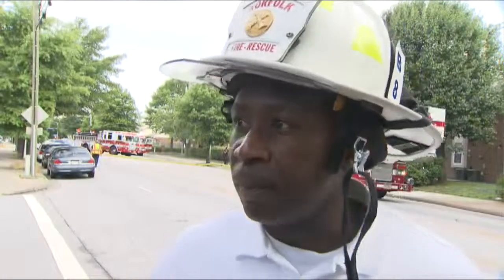Battalion Chief Julian Williamson on Norfolk fire